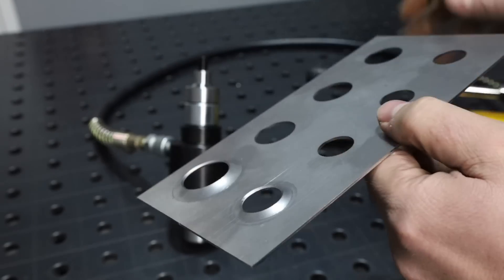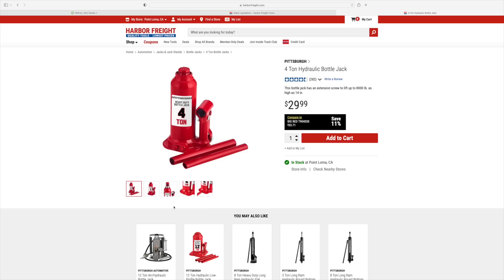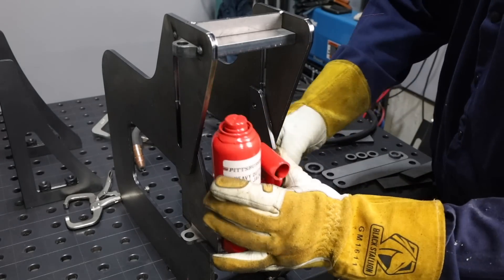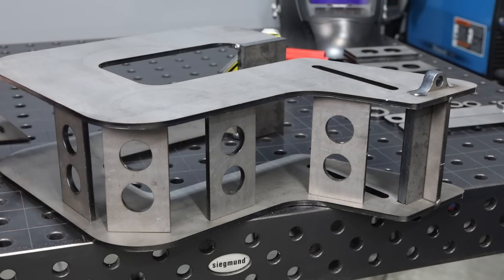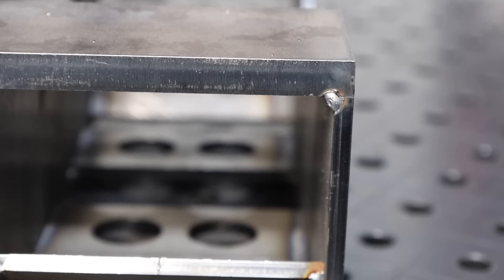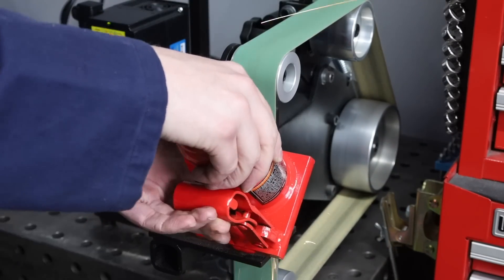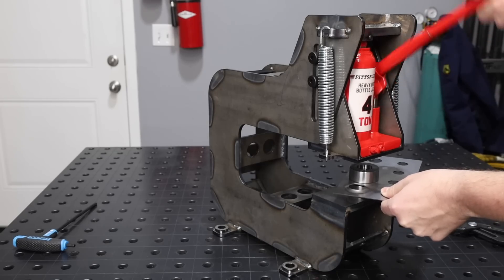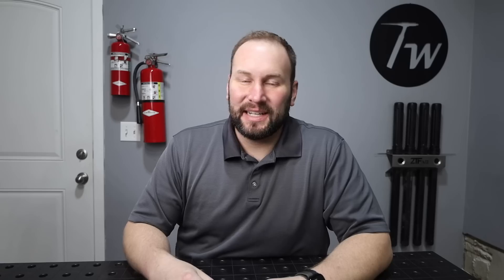I Made a Hydraulic Press...With a Twist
Thought It, Wanted It, Built It